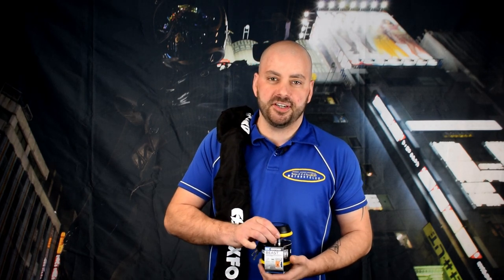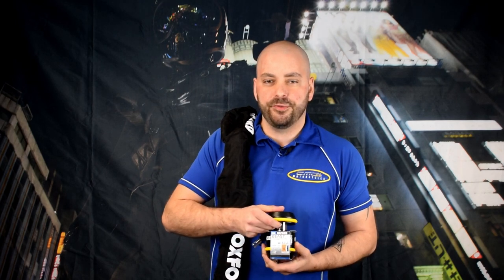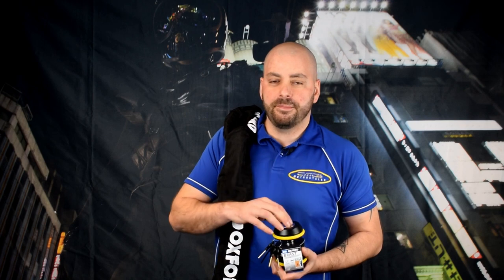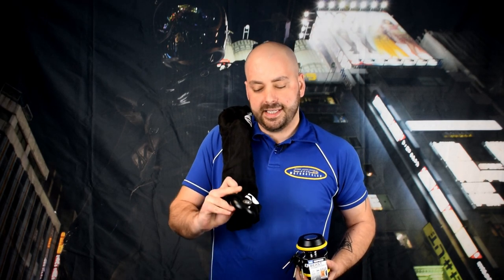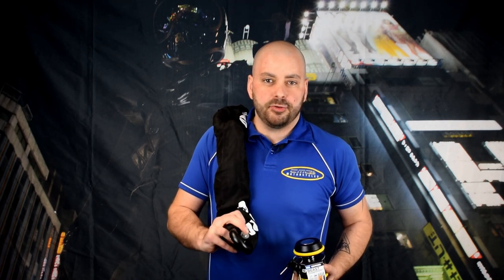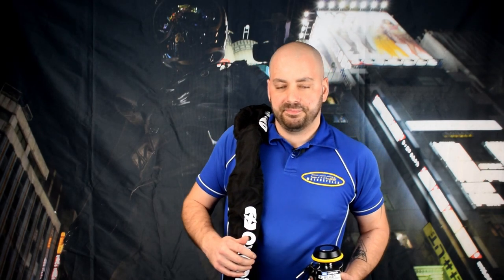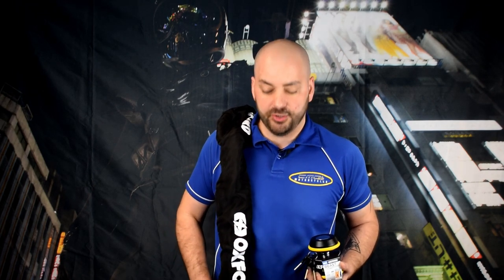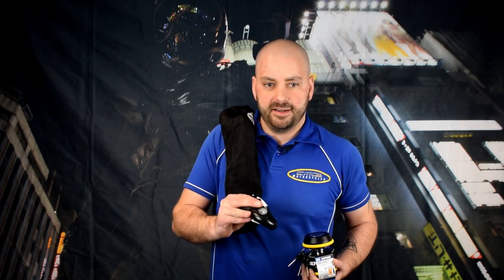Oxford Products THE BEAST motorcycle chain and lock system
Some say size doesn’t matter. When it comes to locks, it matters!
The Oxford BEAST is so big it comes with a health warning on the box: WARNING – HEAVY!
The lock alone weighs 3.6kg, the chain 15.5kg!
The BEAST: too big to fail.
SOLD SECURE DIAMOND STANDARD (and then some!)